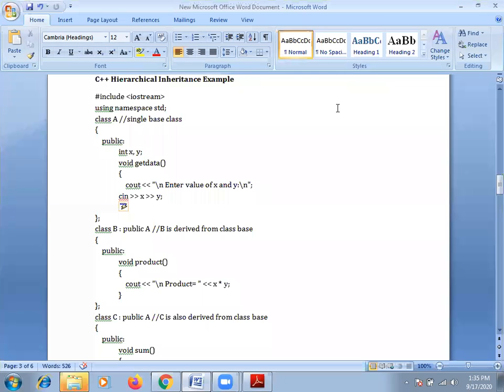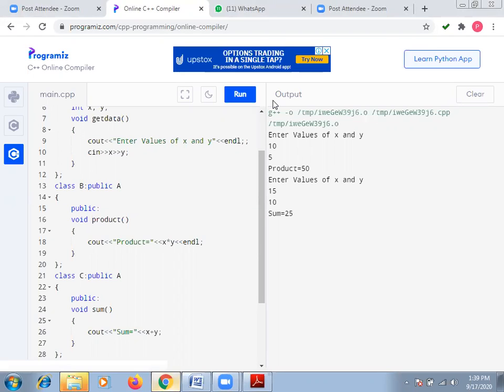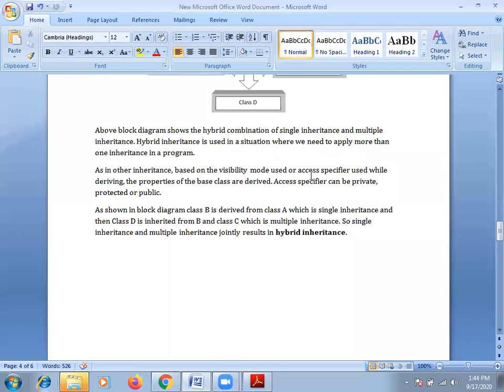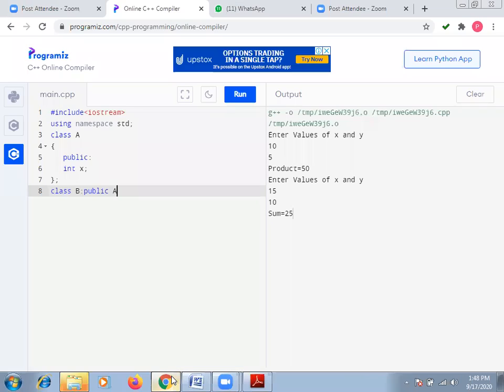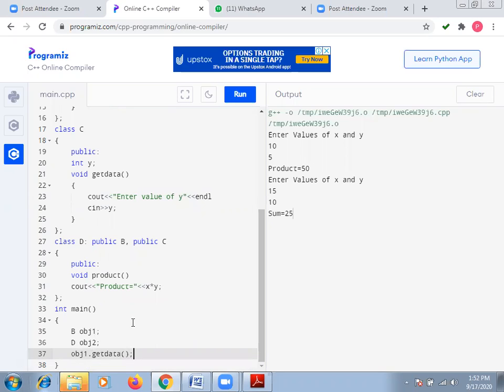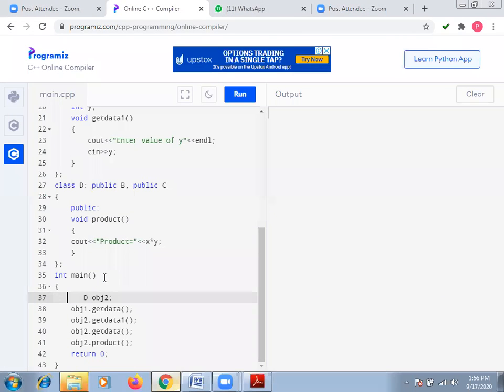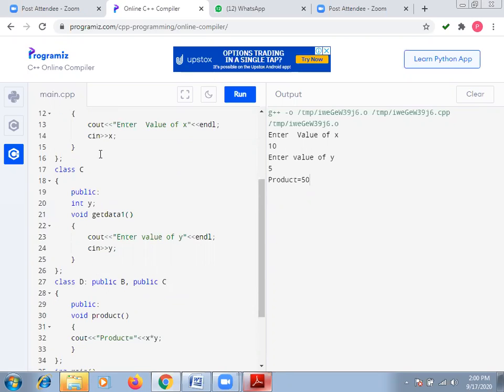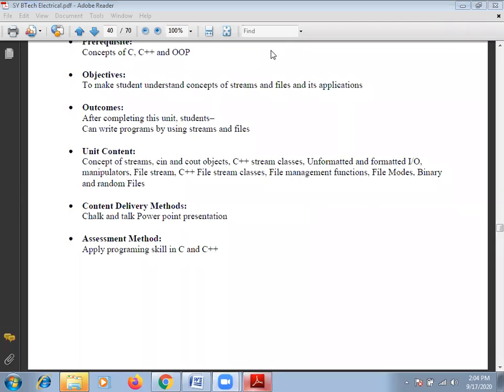18. Hybrid Inheritance.mp4